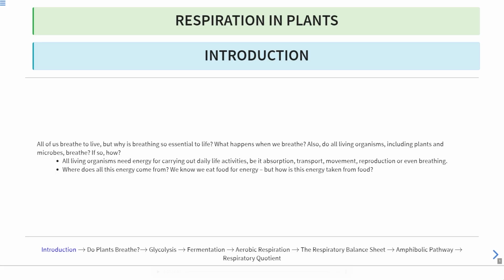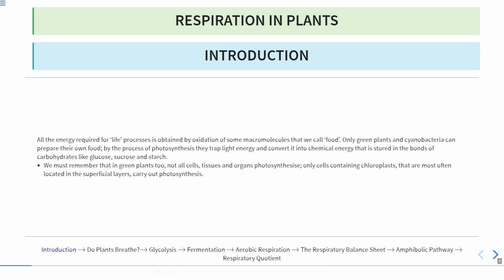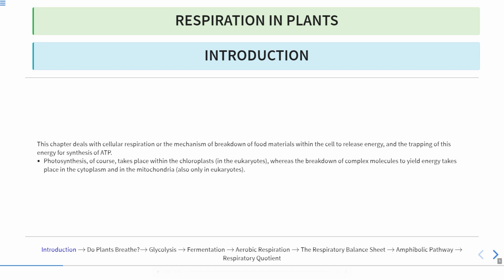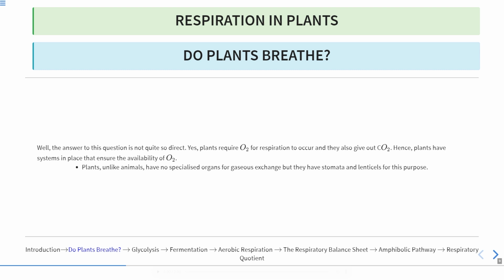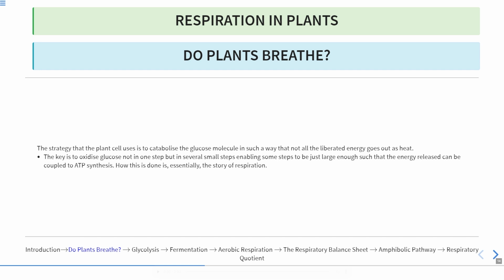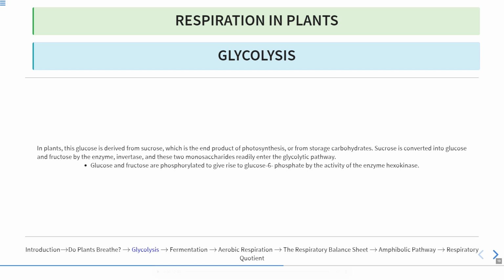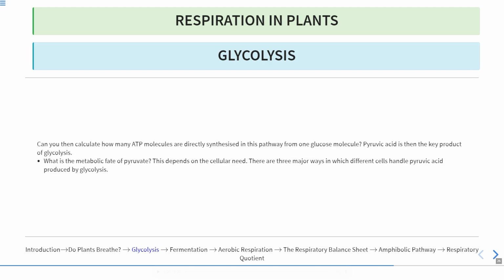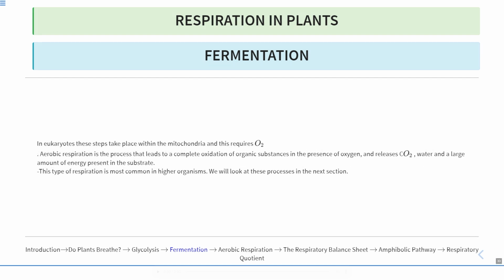Respiration in Plants Part 1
Subject: Biology
Programme Name: Respiration, aerobic and anaerobic respiration, glycolysis, fermentation

In this video we have covered the topic of anaerobic and aerobic respiration, glycolysis and fermentation from the chapter Respiration in plants

📡 Key Features:
Syllabus-based Content